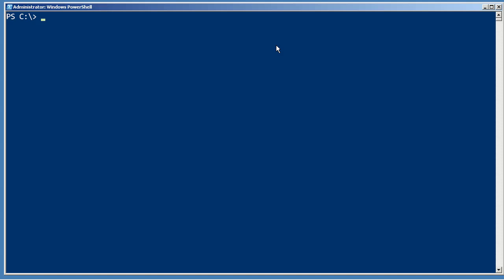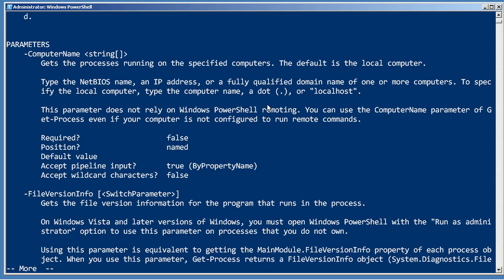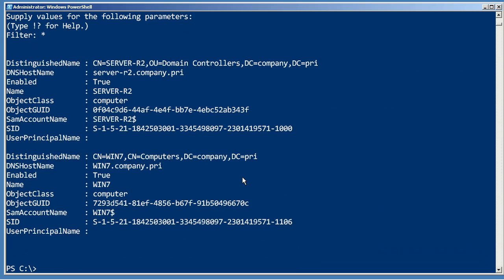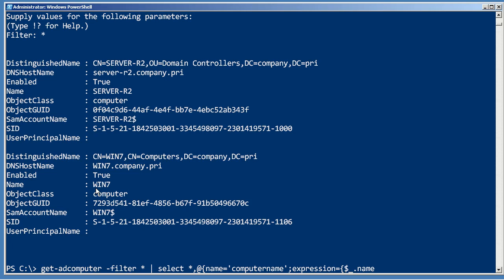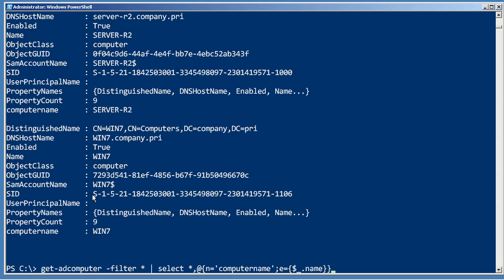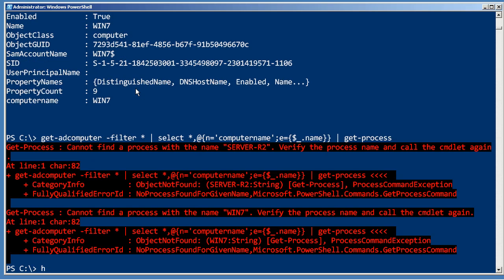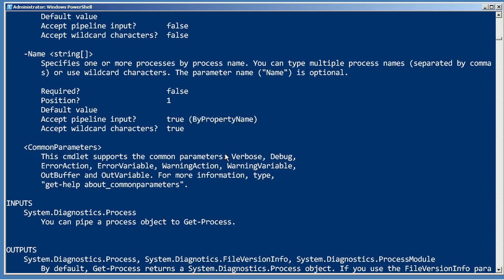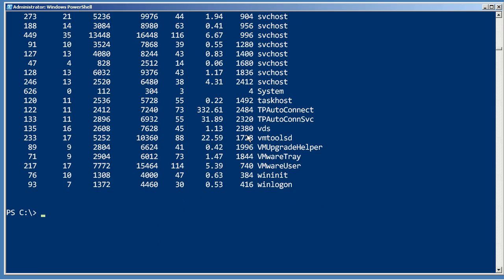Chapter 7 - Pipeline Input.mp4